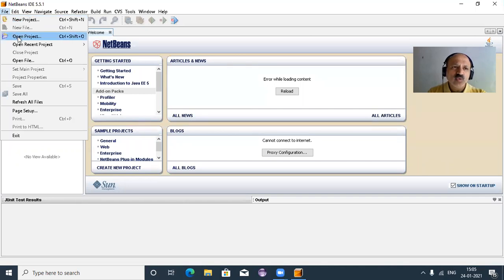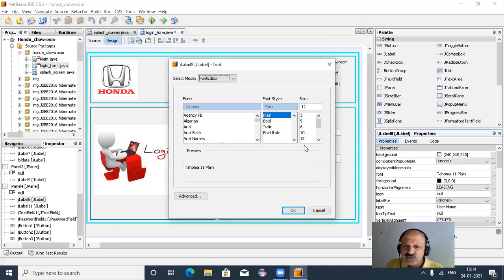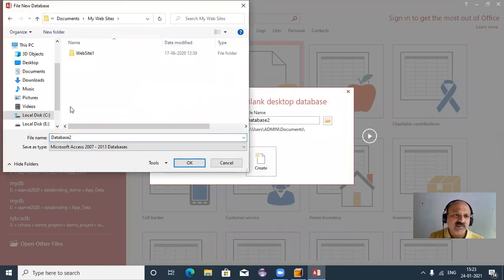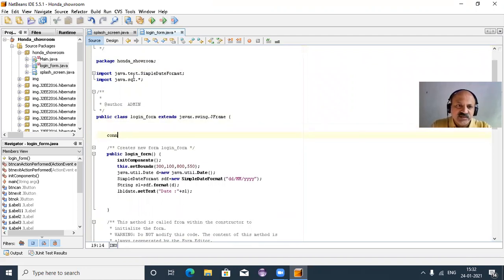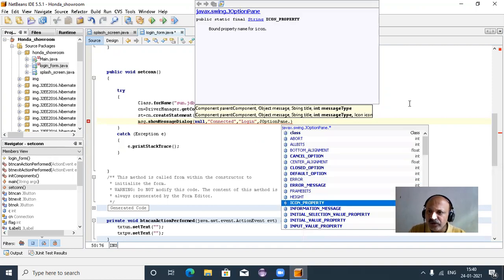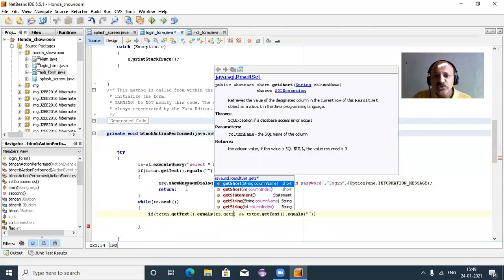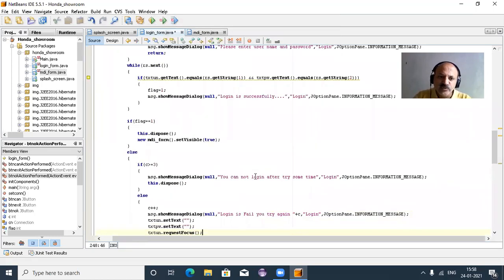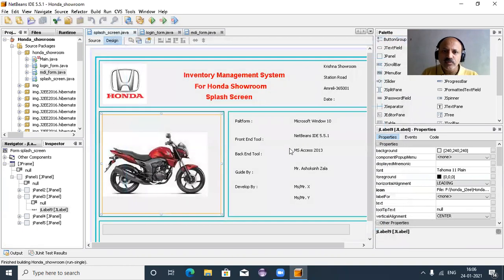Login Form in J2EE Project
User login form to use after splash screen in project and than open then MDI form that is sequence of project. First take design like Header Panel and in Header panel  take title of project, address,logo, images, current date and time of any firm, institution,organization, shop, agency and company...etc. and in next panel take some images of your project and detail user name and password TextBox and two Button Ok and Cancel.  User press ok button and if user name password are correct and match in database table than open the MDI form otherwise give message Invalid user, and User press cancel button than give Message Are are sure to exit from login form and user press in that message window ok button  than close the user login form and user press cancel button in message than not close the user login form. In this video lecture cover the User login form using Statement in Advance Java Programming Language(J2EE), Her provide three try to user name and password if correct then login otherwise given the message Login is fail try after some time use then JoptionPanal control for message.